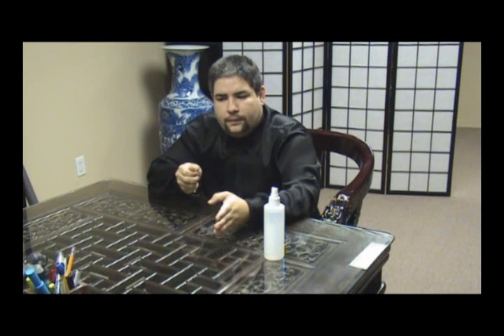Dowsing for Healing 2 (1 of 4)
Grandmaster David Harris continues to share the secrets of the Shun Shen Tao by sharing the entire video "Dowsing for Healing 2 The Blessing and Depossessing of Objects". Grandmaster David Harris guides you through all the steps one at a time. Demostrating once again that preforming incredible is so easy "There is just nothing to it!" Available for purchase through